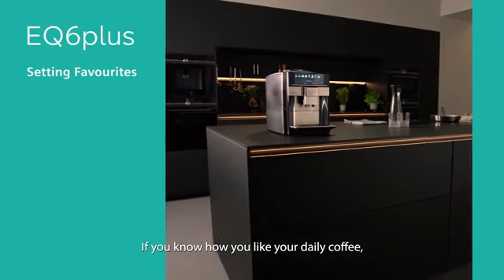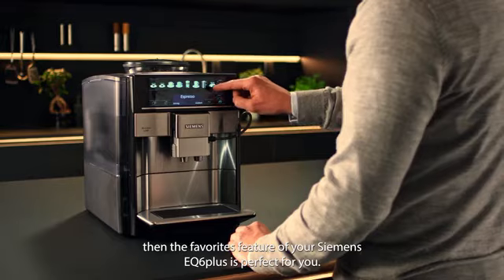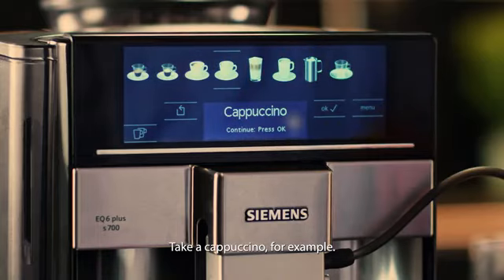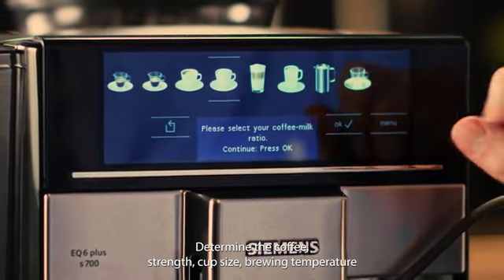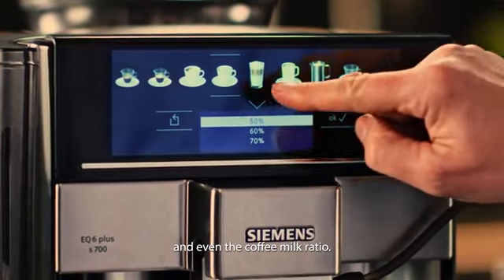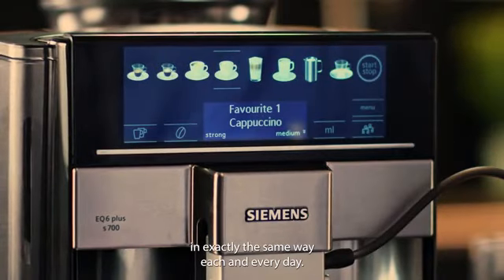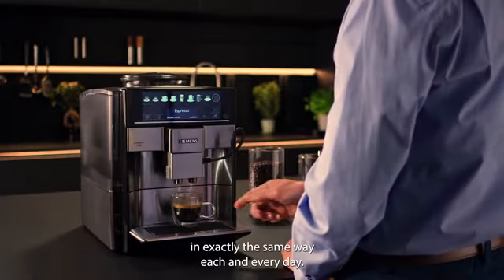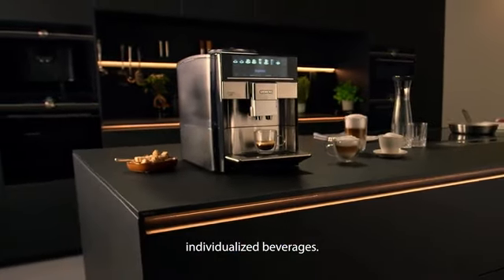Set up and store your favourite hot beverages on your Siemen EQ6 plus